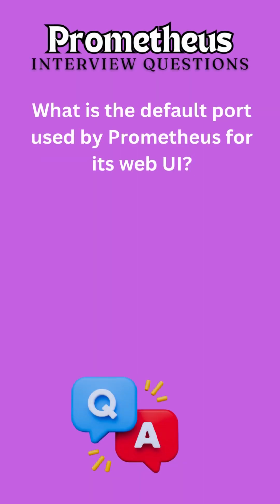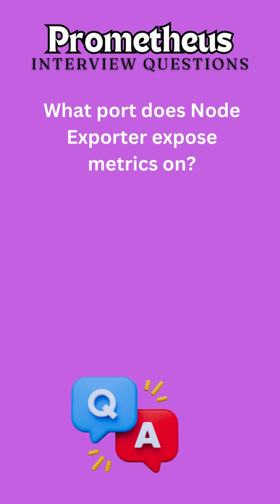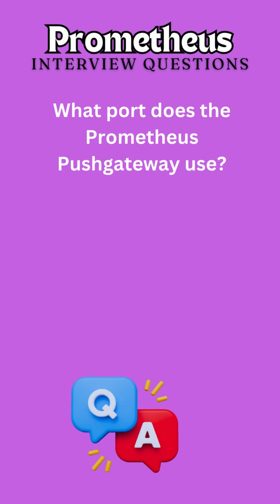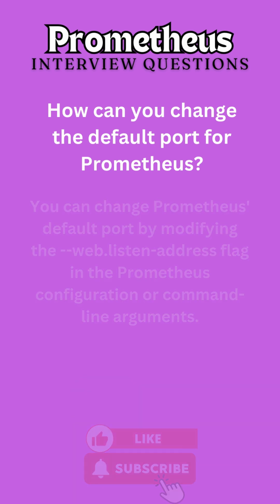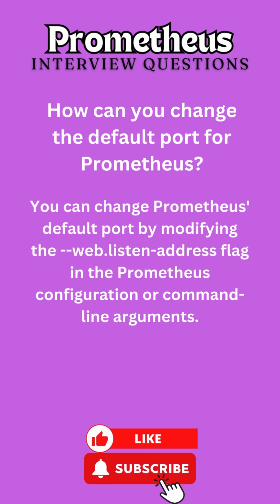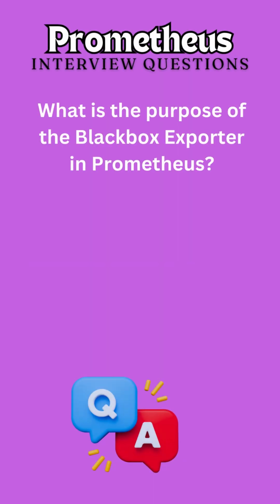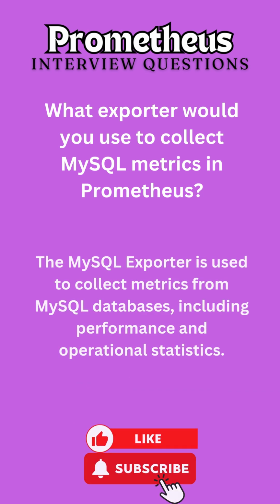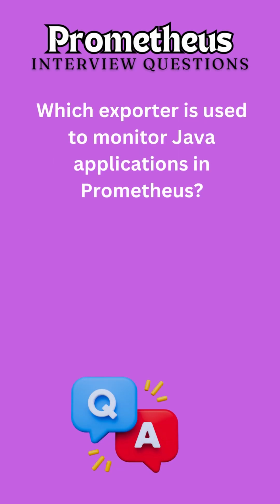Crush Your Prometheus Interview: Your Ultimate Cheat Sheet for DevOps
Are you preparing for a Prometheus job interview? Look no further! In this video, we dive into the most common Prometheus interview questions and provide comprehensive answers to help you ace your interview. Whether you're a seasoned developer, a systems engineer, or just starting your career in monitoring and observability, our curated FAQ will equip you with the knowledge and confidence you need to impress your potential employers.